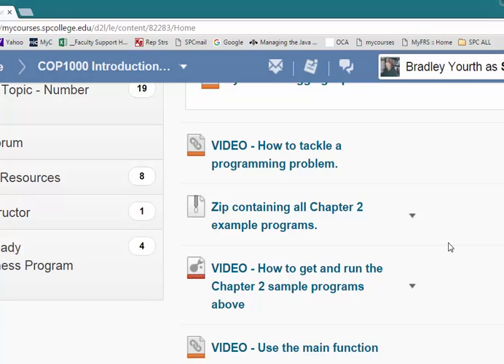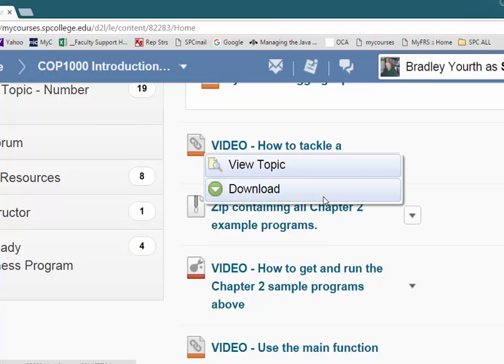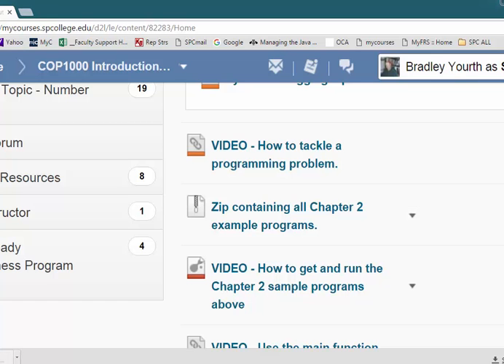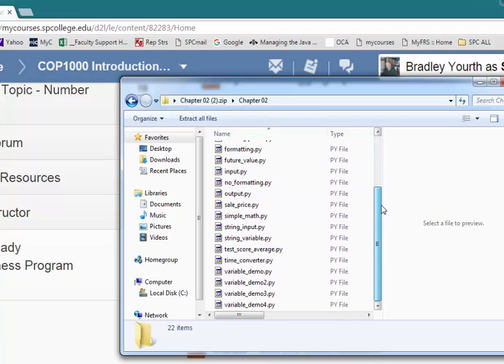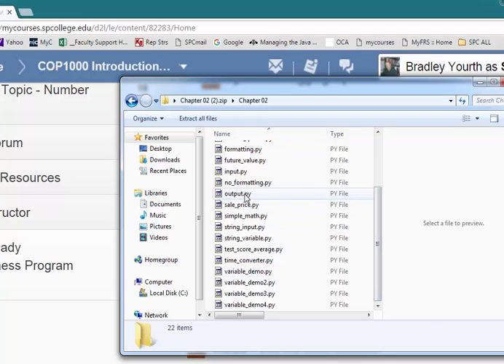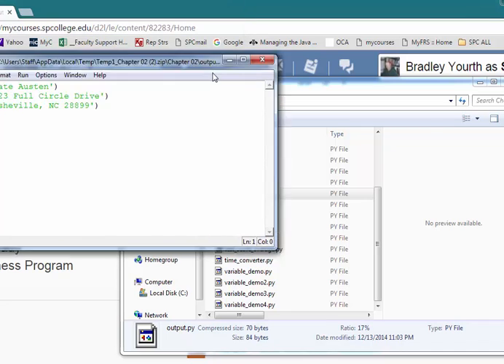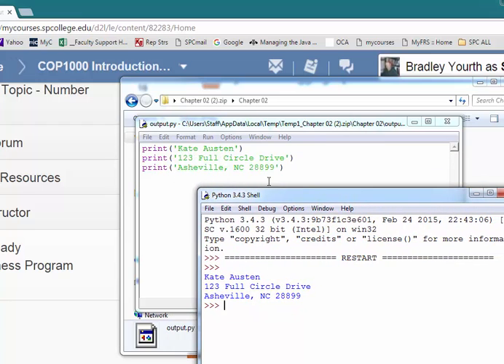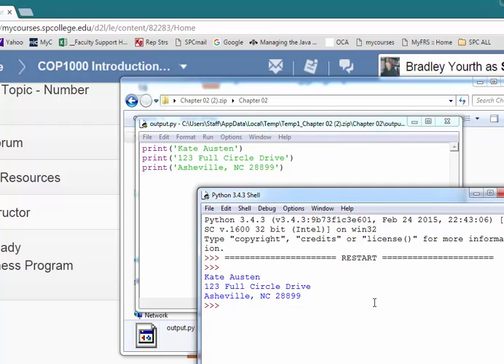source code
Covers how to get the textbook sample programs (source code) and how to best use them to learn Python.